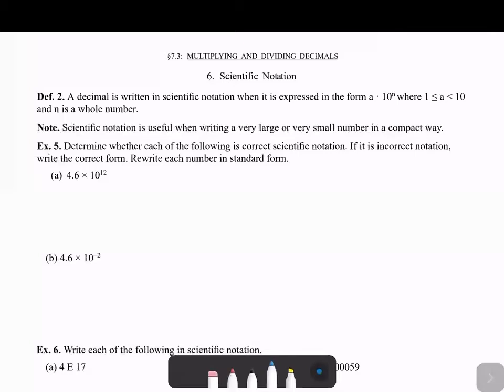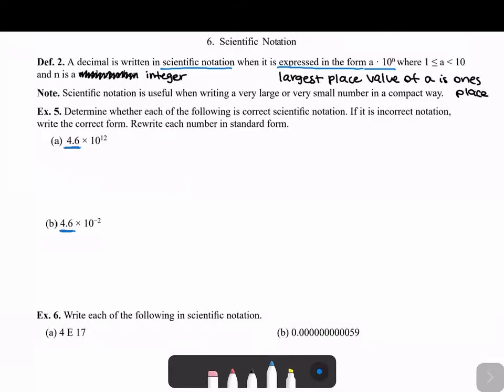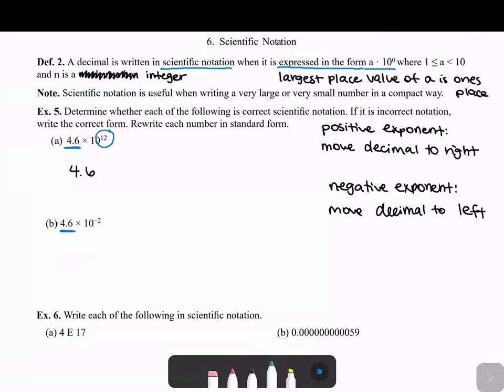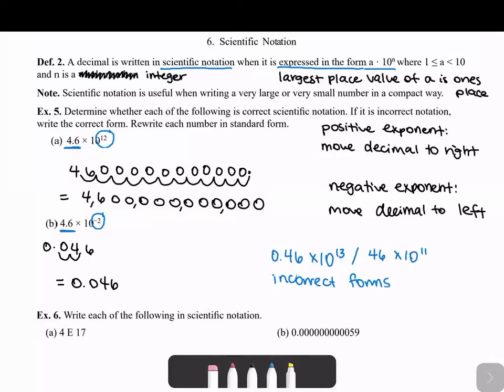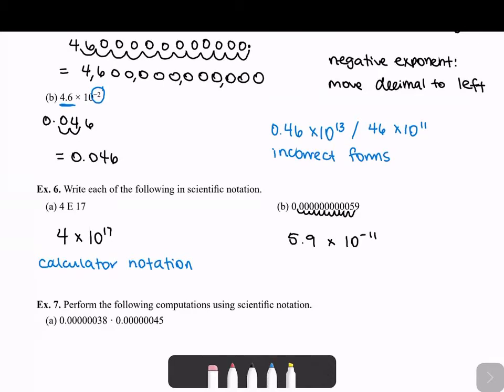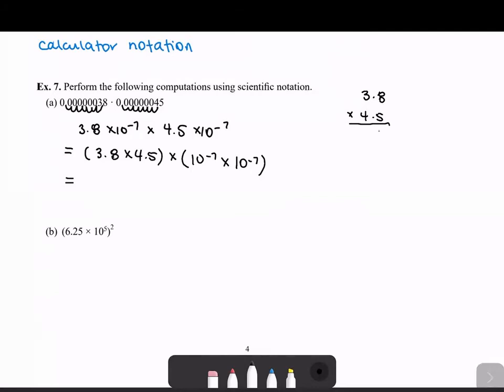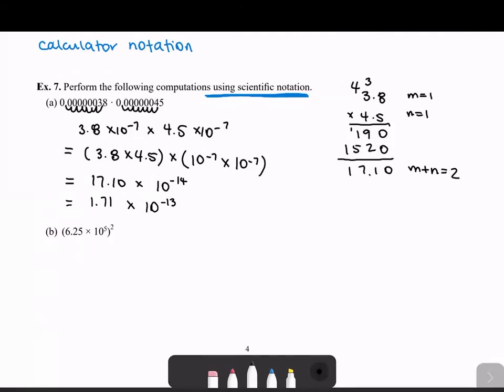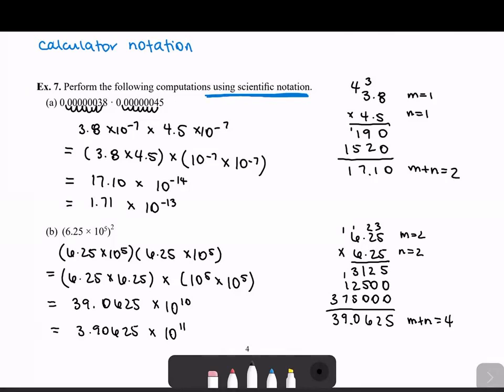TTU Math 2370 Section 7.3 Video 4